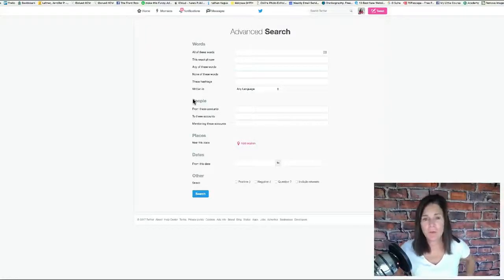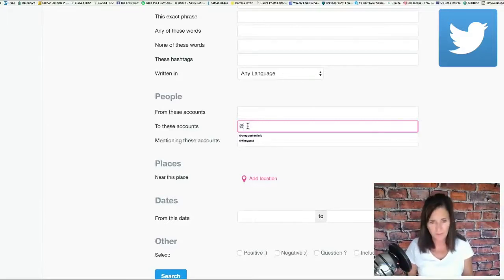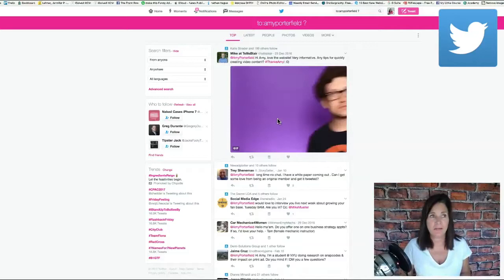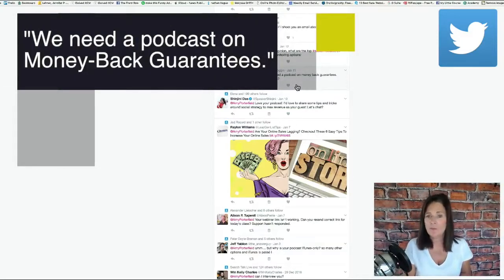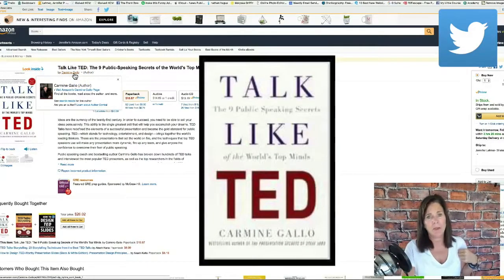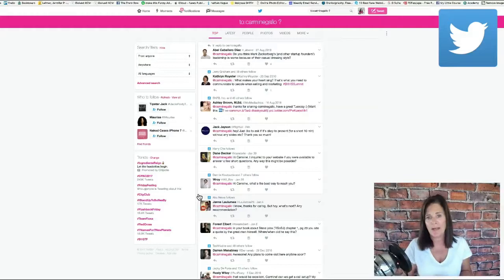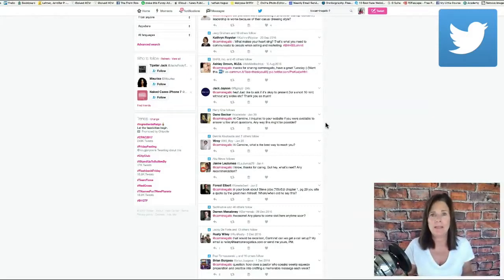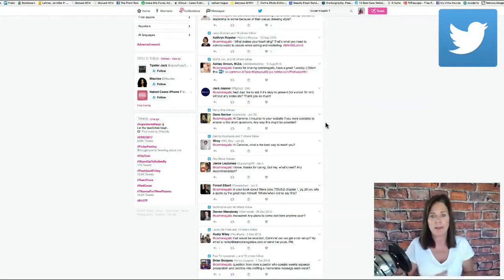How to use Twitter Advanced Search for Content Ideas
In this video I will be talking about How to use Twitter Advanced Search for Content Ideas.

0:24 Where to go
0:33 Now What?
1:18 Tips for creating video content
1:43 An idea I might never have
1:58 Instagram Stickers
2:10 Money-back guarantees
2:34 Another tactic
3:35 Mark Zuckerberg's dress code
4:15 Amazing idea for a blog post
5:12 Quick Shot
HOW TO FIND IDEAS FOR CONTENT WHEN YOU ARE STUCK

In the world of blogging, content marketing, and online entrepreneurship,sometimes one of the biggest challenges we face is trying to figure out WHAT TO TALK ABOUT.

I know I’m not the only one who has spent the better part of a morning staring at a blinking cursor on a computer screen and feeling discouraged. It happens.

When I’m really stuck, I have a go-to list of exercises and resources and I’m going to share those with you today.

Of course Twitter. Even if you are not a big Twitter user, when it comes to looking for ideas, it’s a gold mine and worth having an account if only for that purpose.

What do you do when you need a little motivation? I’d love to know.